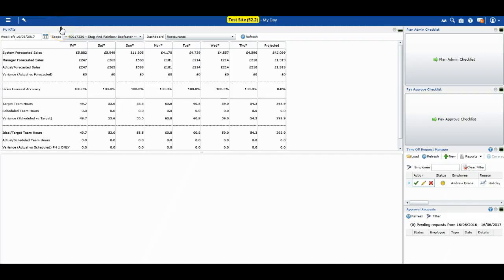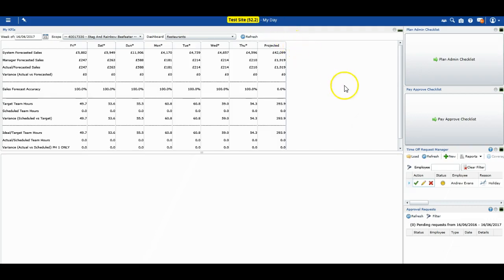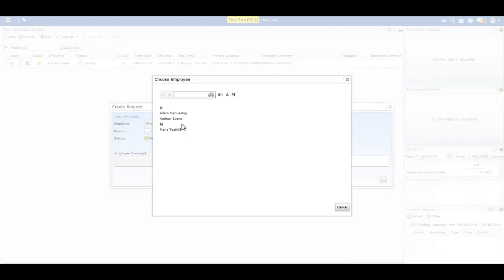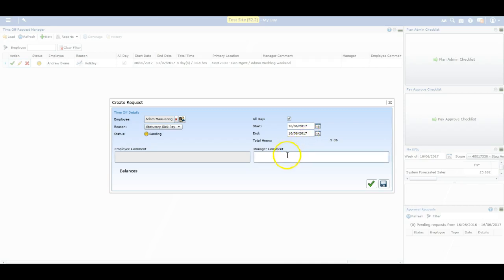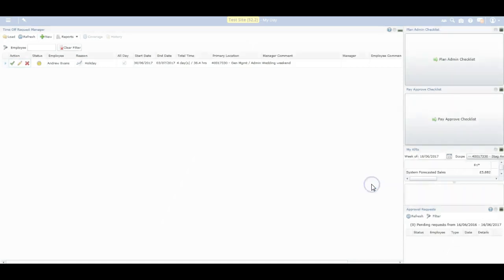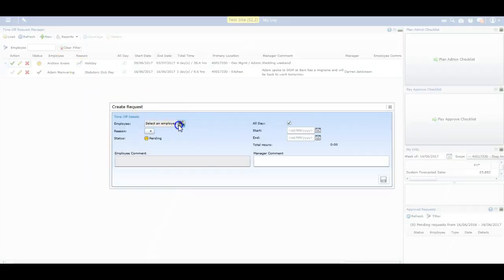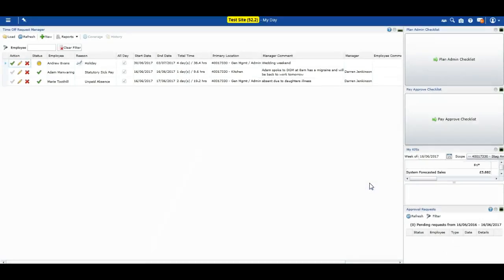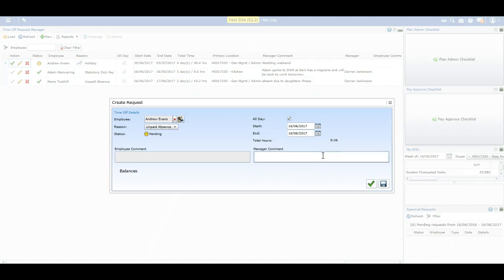Absence Mgmt Perfect Fit edit 1